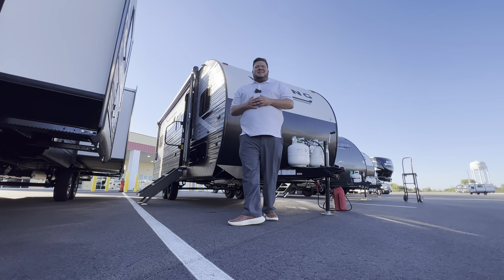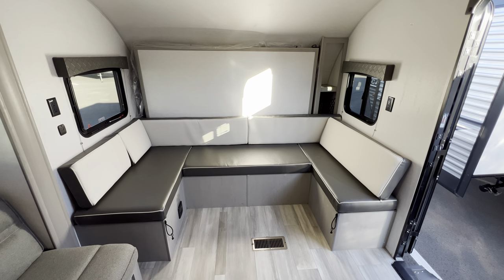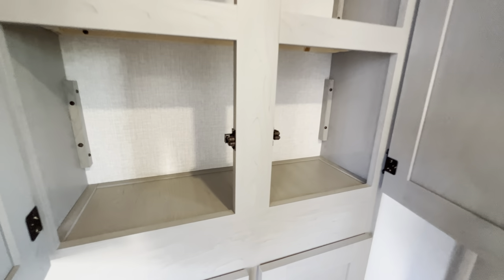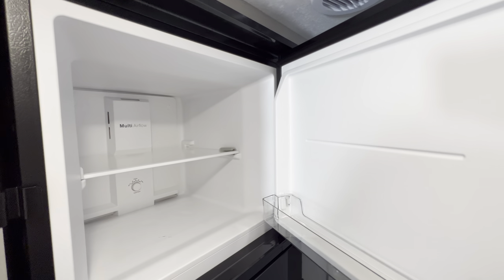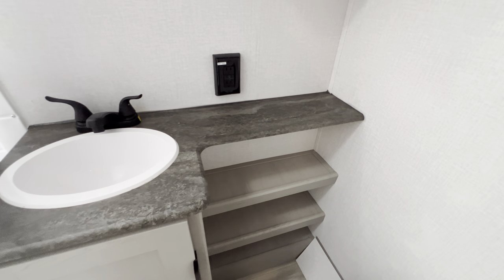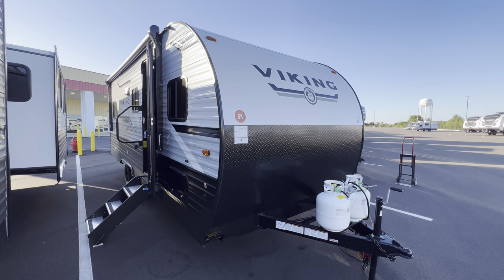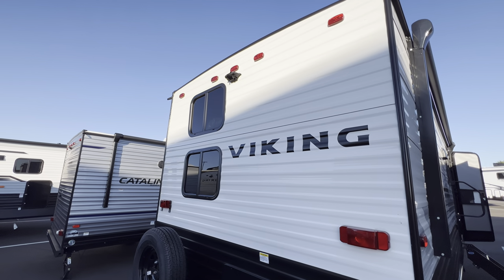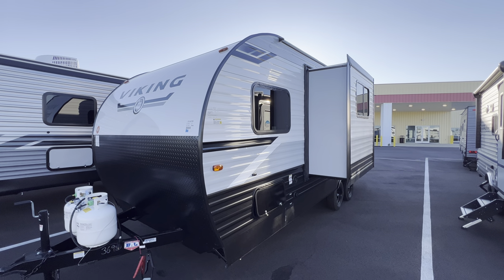2024 Viking 252DBUS | Best Bunk Model RV under 5,000lbs on the market!?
Enjoy this tour of the 2024 Viking 252DBUDS - a brand new 2024 RV floorplan with BUNKS that weights UNDER 5,000LBS!! I will update specs in the following week or two once publish on the Coachman / Forestriver site!

HITCH WEIGHT: TBD
GVWR: TBD
UVW: 4,883
CCC: TBD
EXTERIOR LENGTH: 25' 6"
EXTERIOR HEIGHT: 10' 0"
EXTERIOR WIDTH: 96"
FRESH WATER: 40 gal.
GRAY WATER: 32 gal.
BLACK WATER: 32 gal.
AWNING SIZE: 14'

00:00 Introduction: 2024 Viking 252DBUS
01:34 Interior Front: 2024 Viking 252DBUS
05:54 Bunk / Bath: 2024 Viking 252DBUS
08:46 Exterior: 2024 Viking 252DBUS